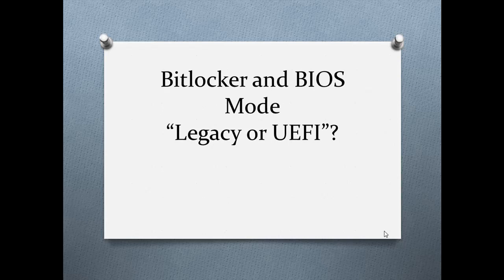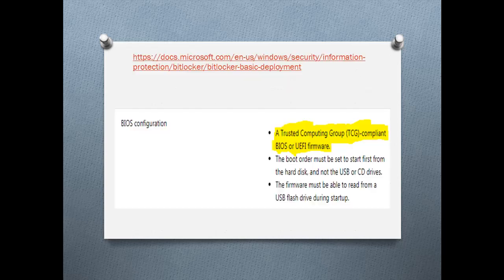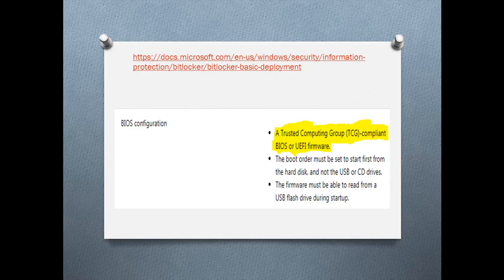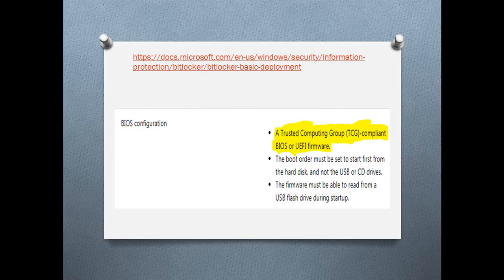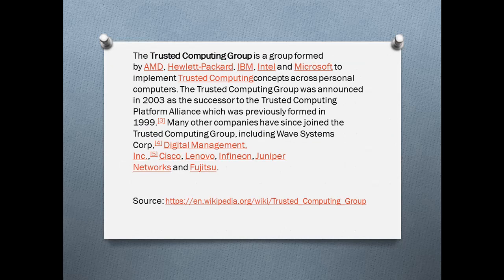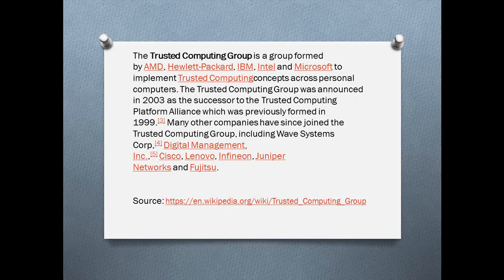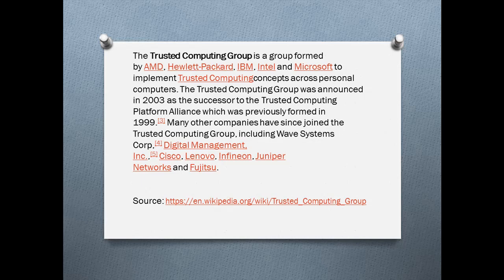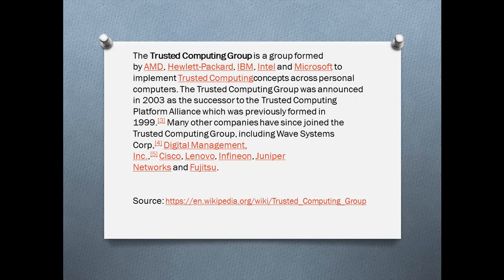Bitlocker and BIOS Mode (UEFI or Legacy)?